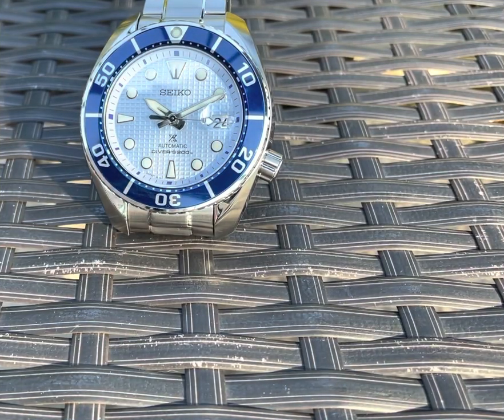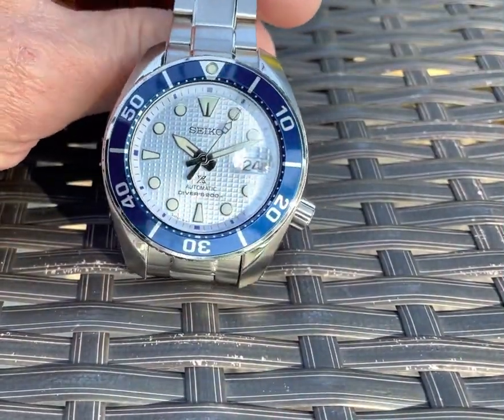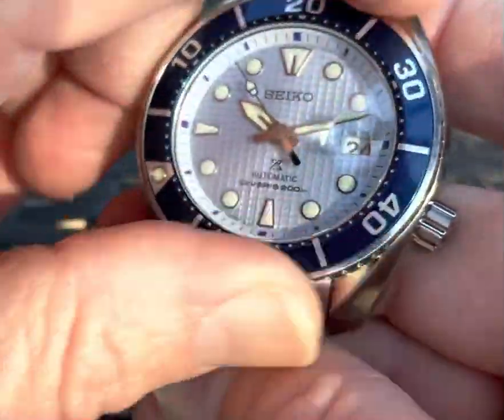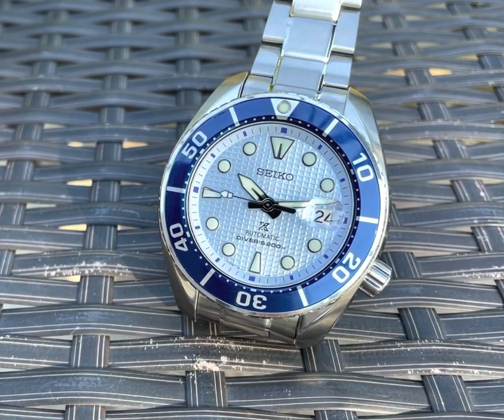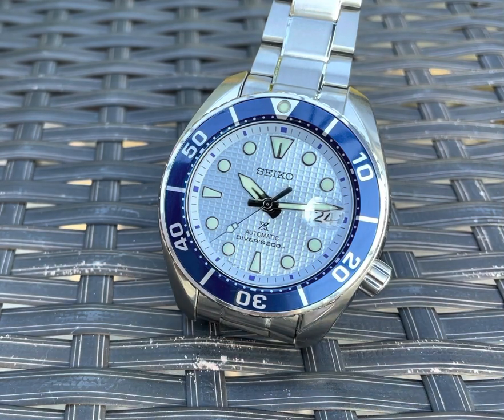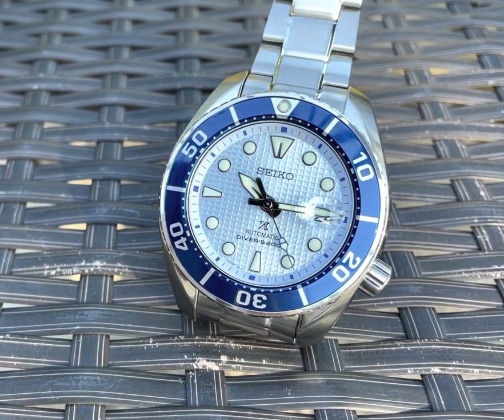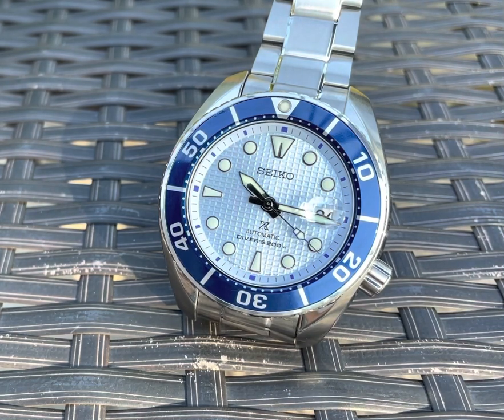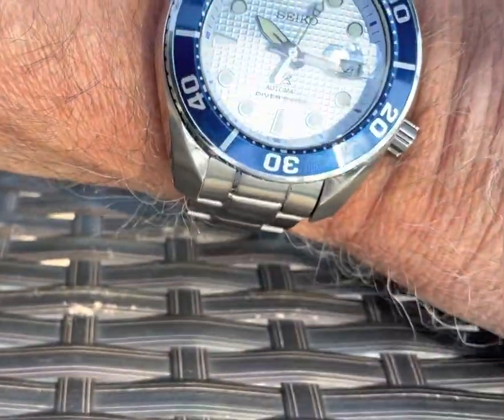Seiko Prospex SBD179 Ice Diver